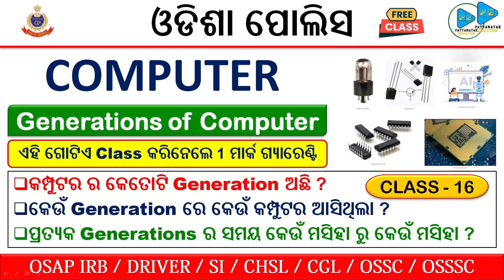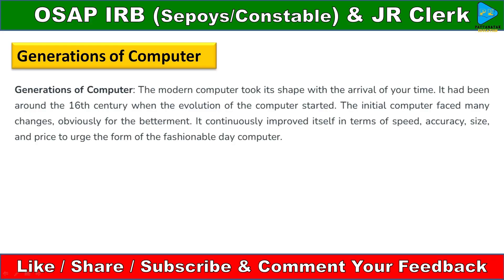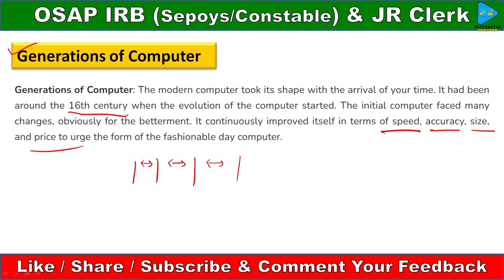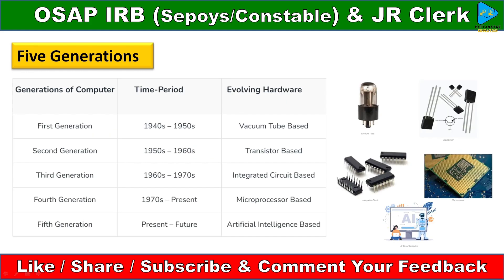Generations of Computer | Class - 16 | Computer for Odisha Police Sepoys/Constable/OSSC/Driver/OSSSC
🙏 WELCOME TO PATTANAYAK EDUCATION 🙏

          Here we will cover the entire syllabus , strategy , updates and notifications which will help you to crack all type of exams.

          We will share a lot of tips and tricks to crack the exam. Aspirants who are preparing for their exams will be benefited from this channel.

🎥RECORDED Class : 07:00 AM , 07:00 PM& etc.

🔴LIVE Class : 11:00 AM , 02:30 PM & etc.

NOTE : Join TELEGRAM & WHATSAPP CHANNEL to get Class Notes , Recorded & Live Classes Time Table and Links.

Thanks & Regards
Subrat Pattanayak